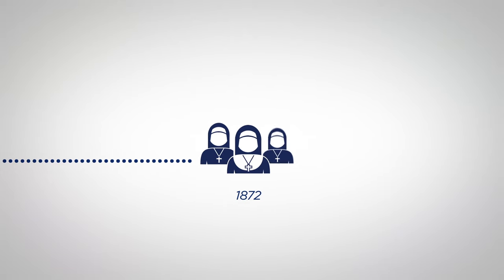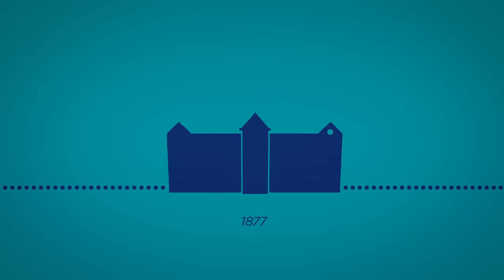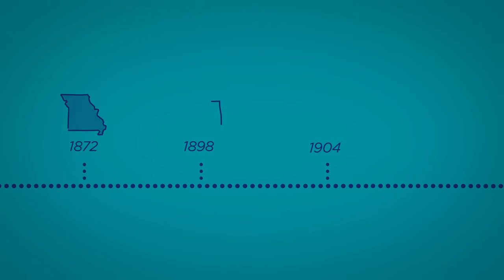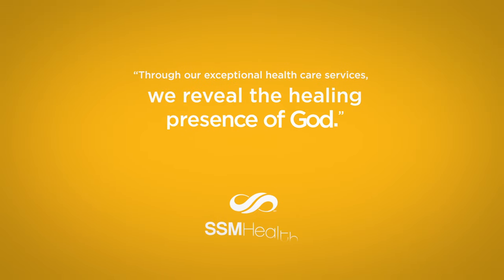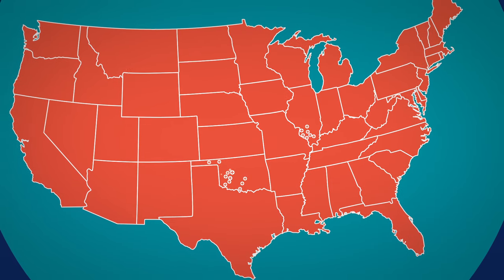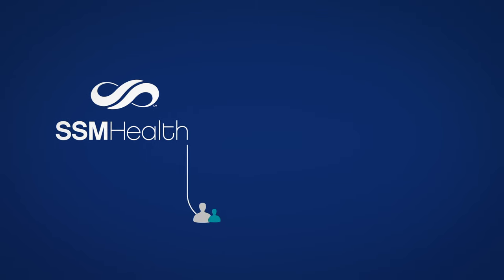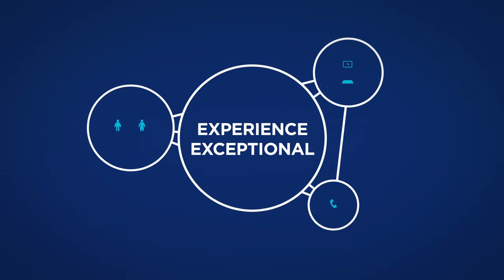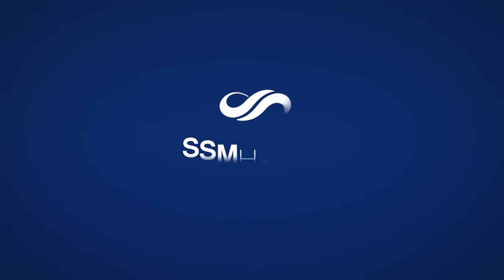We are SSM Health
SSM Health is more than a collection of hospitals, physician clinics, and other outpatient care sites and services. We are one of the largest integrated delivery systems in the nation, focused on delivering a truly exceptional experience to those we serve. So how did we get here? Learn the story of SSM Health.